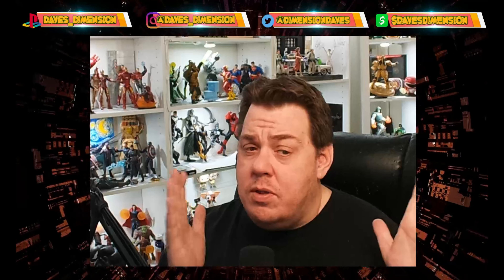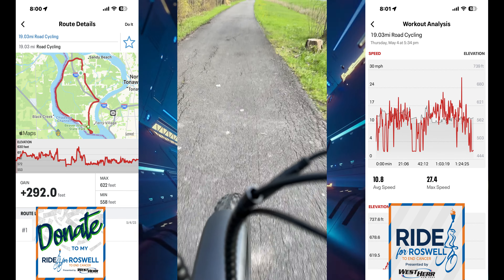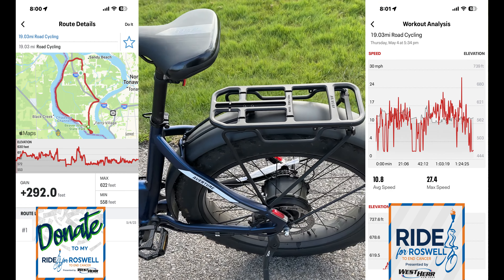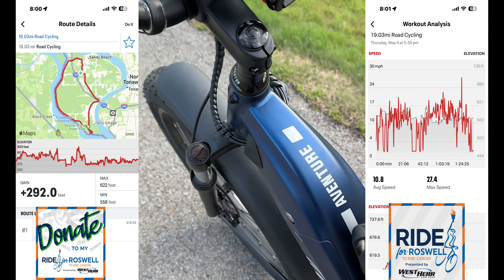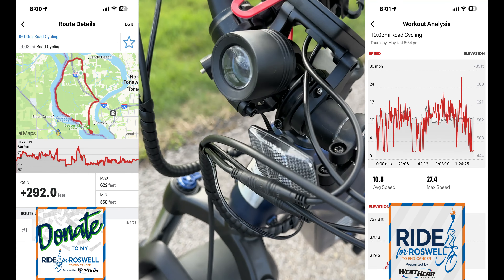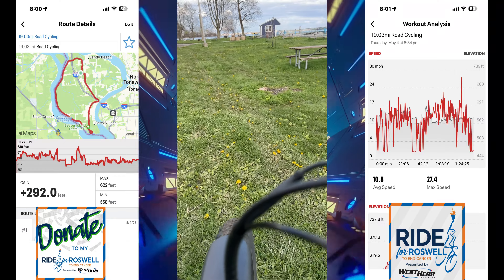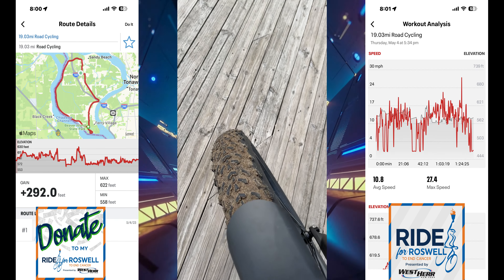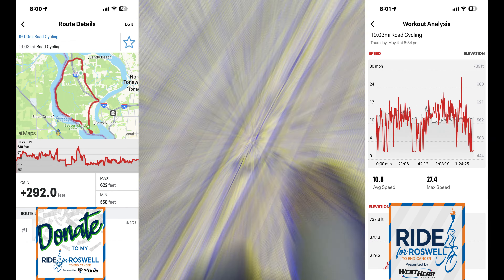AVENTONE AVENTURE 2-- WE DONT ROADS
CA$H APP: $DAVESDIMENSION
All music featured in my videos and streams are courtesy of